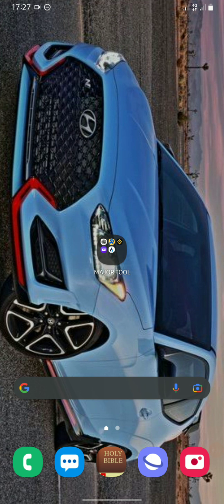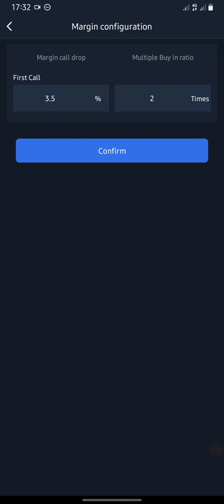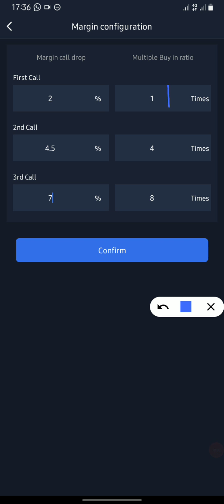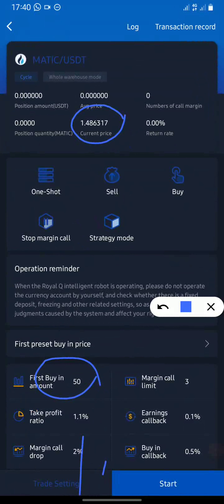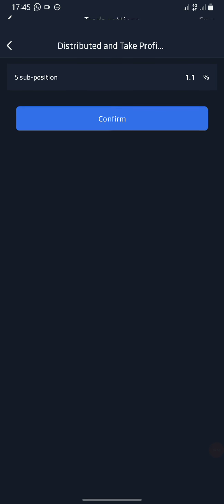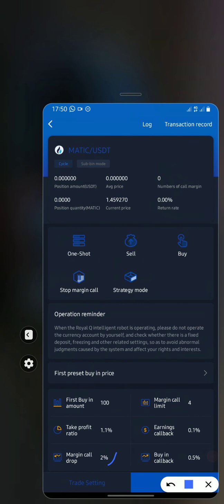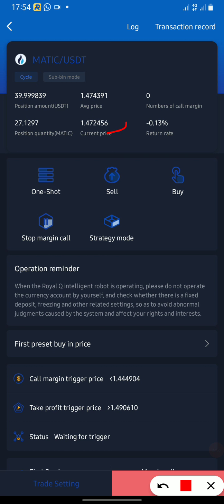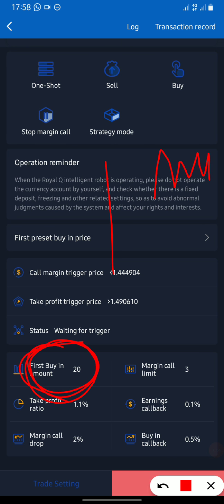Royal Q: Trade settings Explained[Suites for Different Budgets]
This video explains to details trade settings to suit different budgets.

would you like to be in our team for proper mentoring, please use this link to register and download the RoyalQ main app

It our joy to see you grow residual incomes to financial freedom. We'll grow together ❤